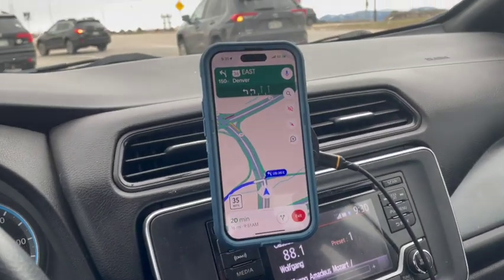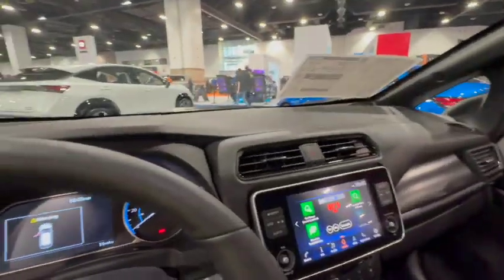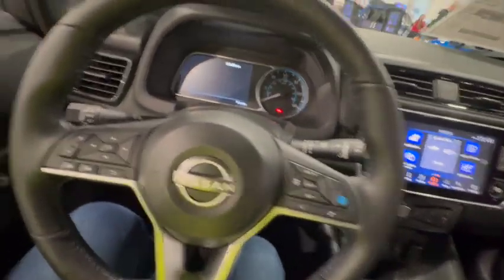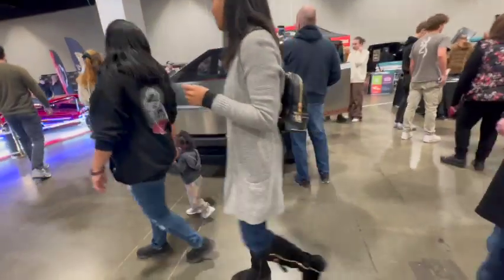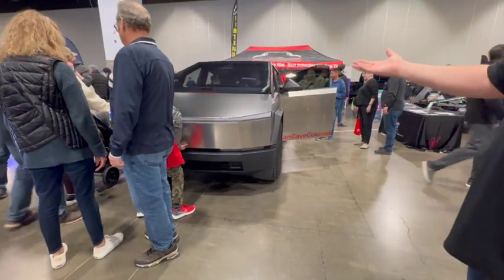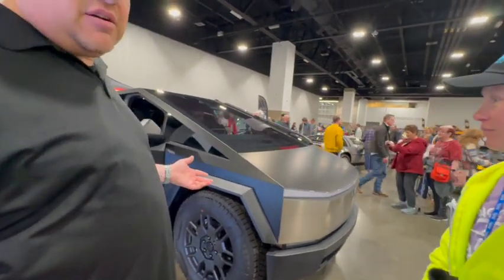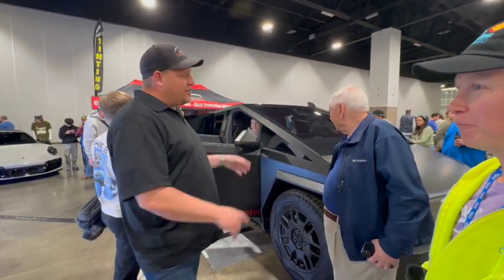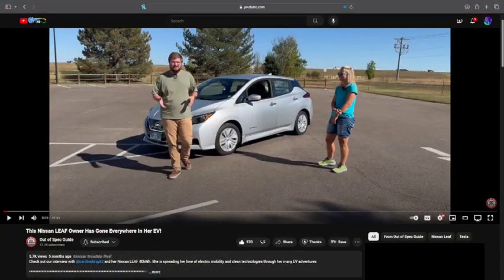Denver Auto Show April 6, 24